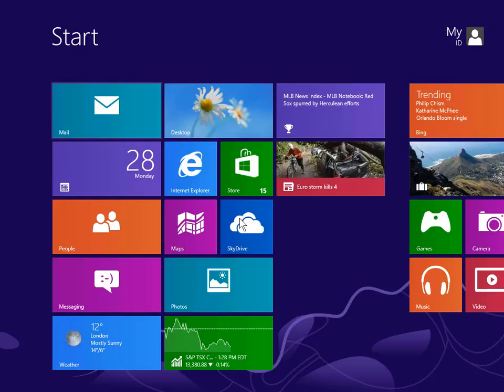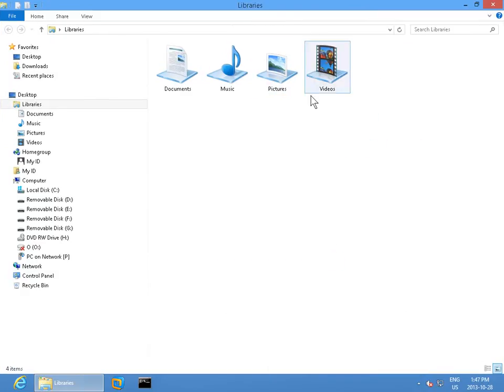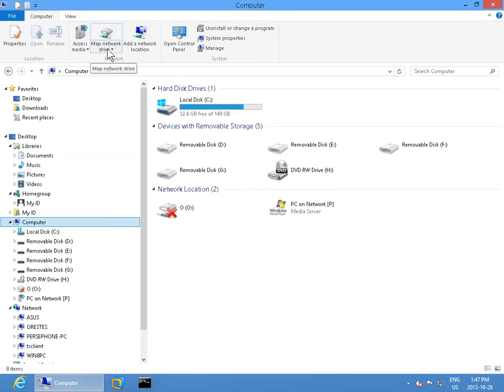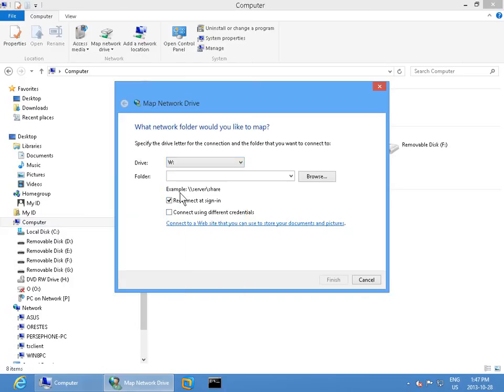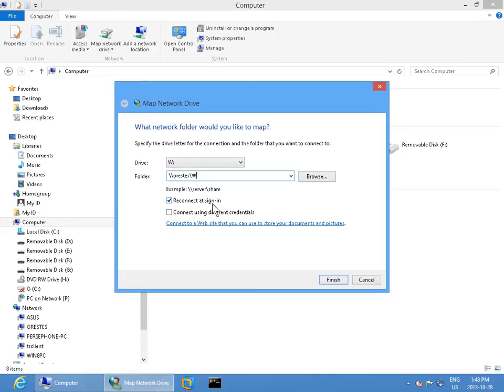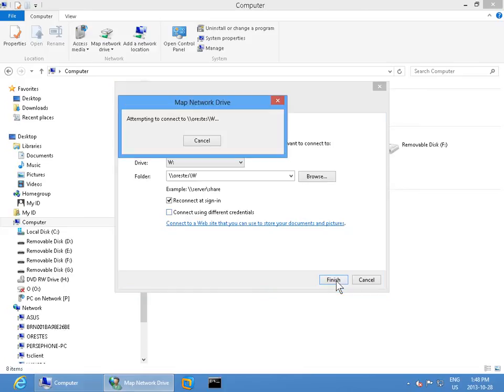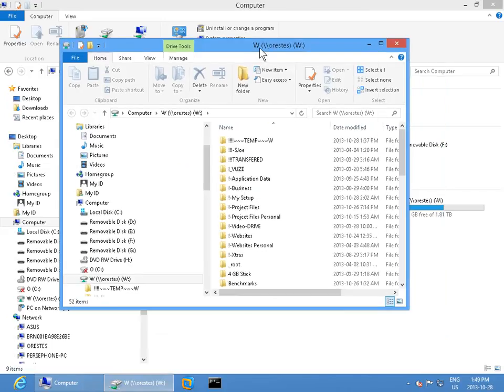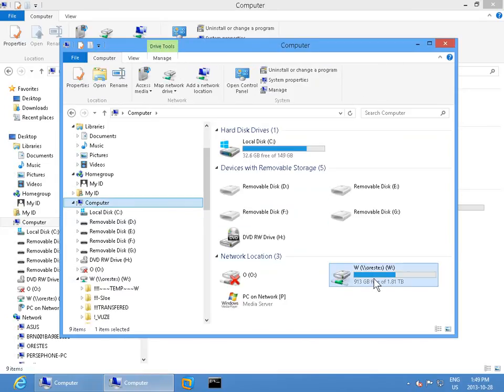Windows 8 - Map a Network Path to a Drive Letter - Fast Network Connection - Map a Network Drive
Quickly and easily map a network path to a drive letter in Windows 8. You may need proper login credentials for this to work.

Windows 8 networking and file sharing ...